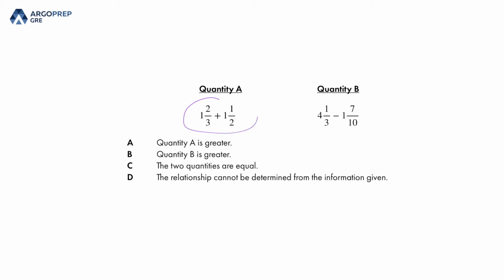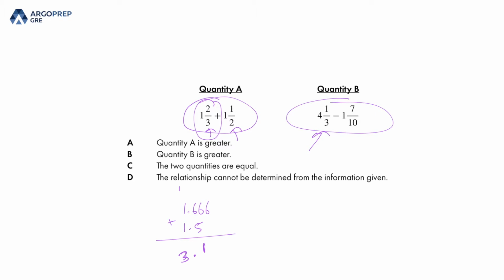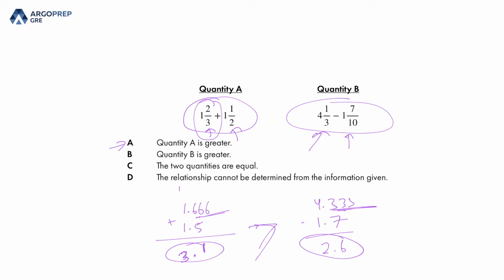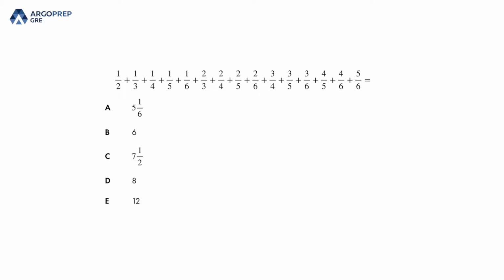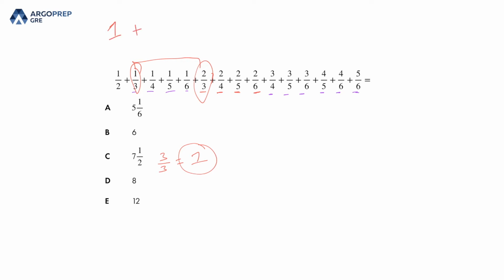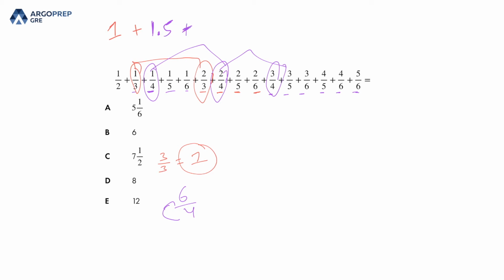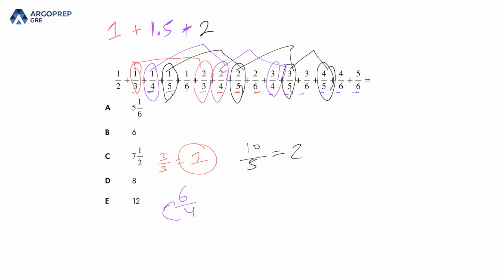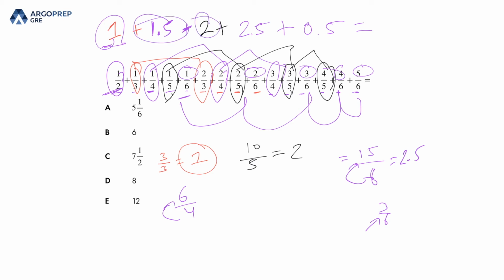GRE Prep: Quantitative Reasoning | Adding and Subtracting Fractions